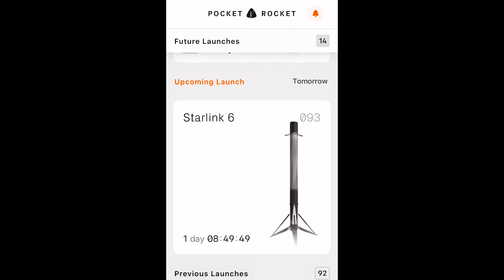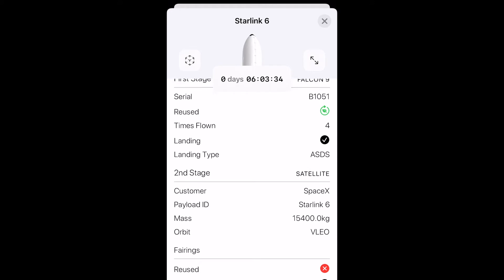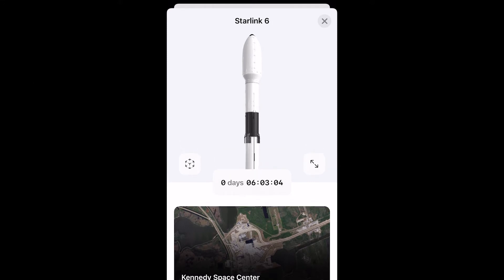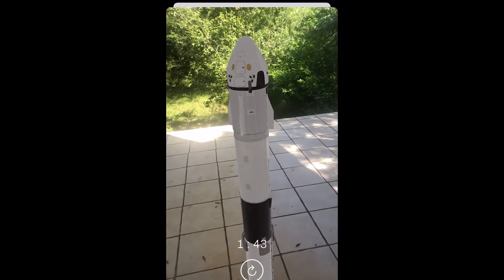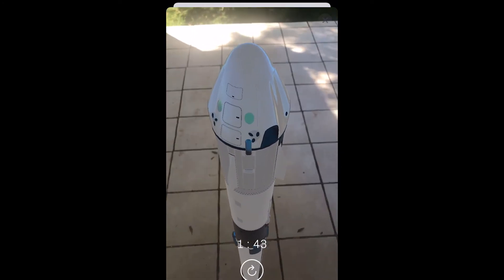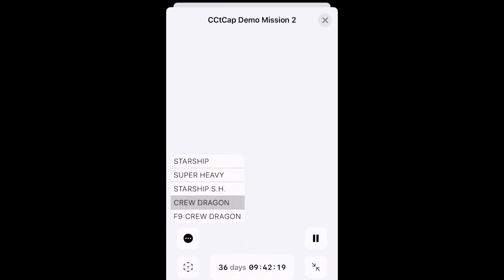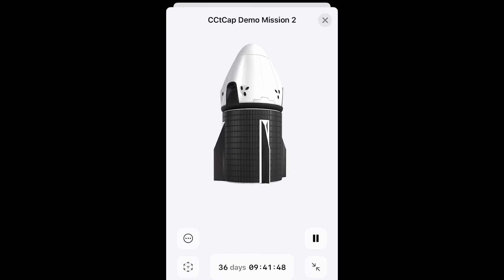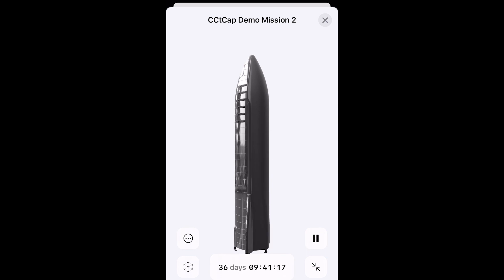Pocket Rocket - The SpaceX IOS App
This is a great IOS non-official SpaceX app that shows you schedules of future launches, as well as all past launches. The app also comes with an augmented reality feature that you can use to look at the SpaceX rockets in your surroundings through your camera.